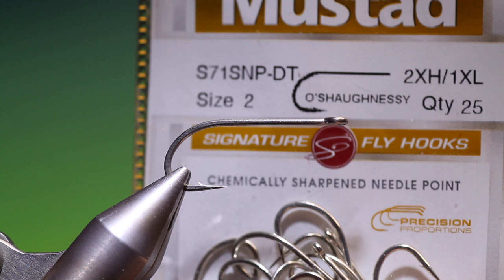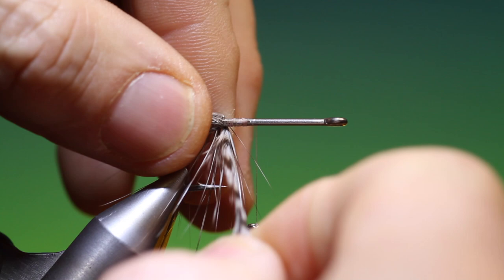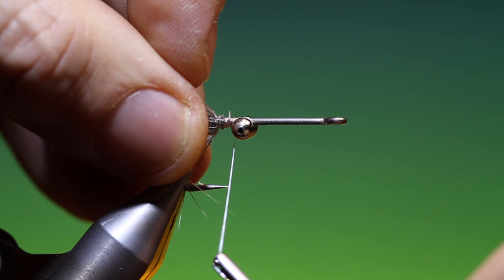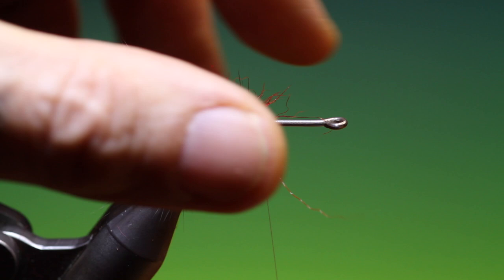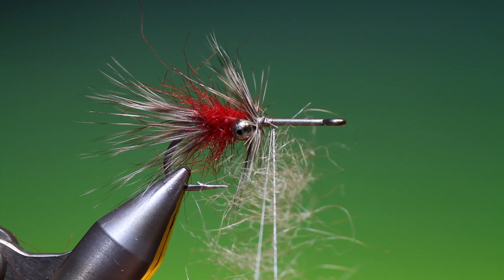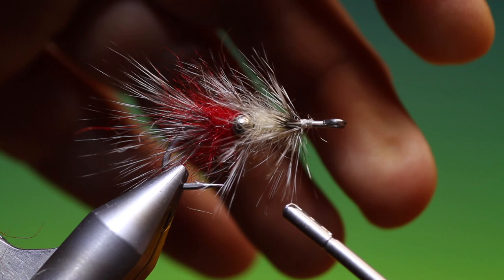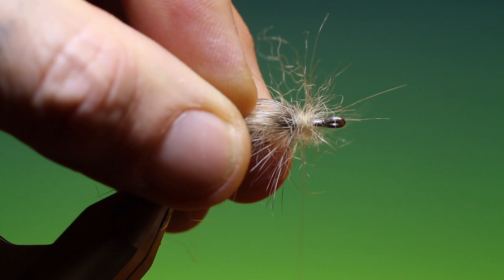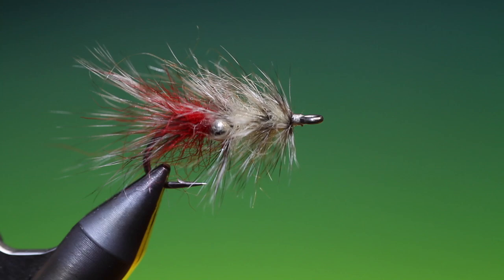Fly Tying the Vaskebjørn with Barry Ord Clarke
Vaskebjørn or Raccoon, translated from Norwegian, is a pattern that very quickly established itself amongst Scandinavian salt water sea trout fishermen.  Developed by Christian Schanche a local fly tyer in the county that I live, it's obviously inspired by some of the top Danish patterns like Frede and Magnus.  Christian also says that its not just a favourite for sea trout but it is also an effective pattern for sea bass.

Hook:   Mustad S71 # 2
Tying thread:   Dyneema 55
Eyes:   Large bead chain eyes (Original black)
Hackle:   Large cock grizzle
Rear body:   Red seals fur
Front body: Natural seals fur